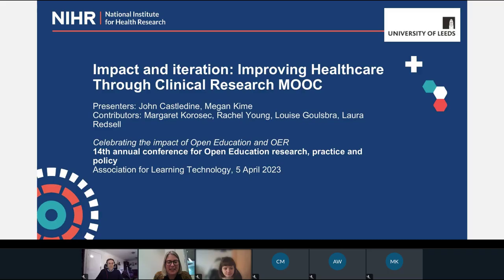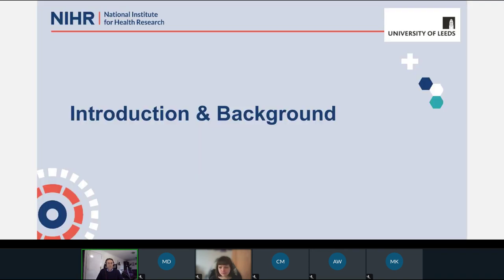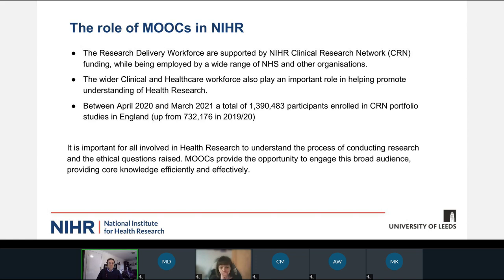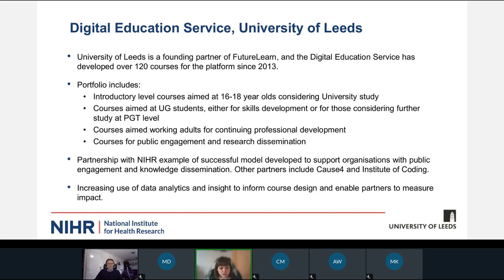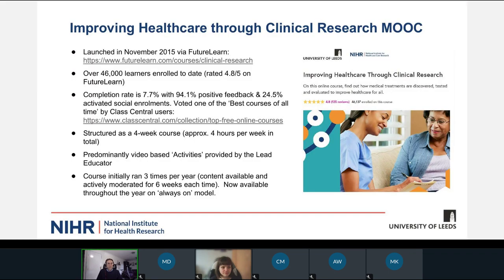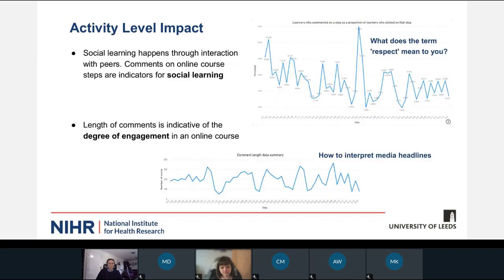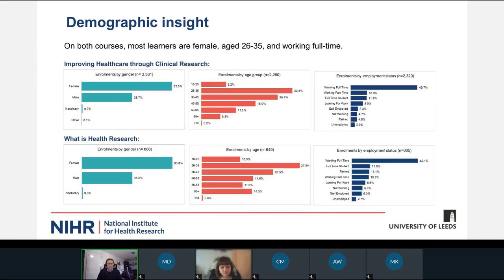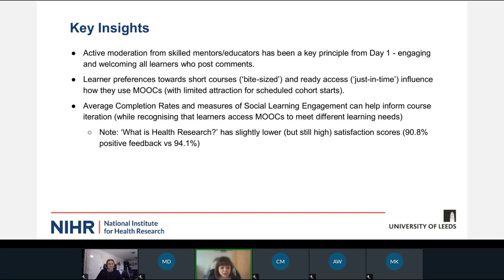OER23 49 Impact and iteration: Improving Healthcare Through Clinical Research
49 Impact and iteration: Improving Healthcare Through Clinical Research by John Castledine, Margaret Korosec, Megan Kime and Rachel Young